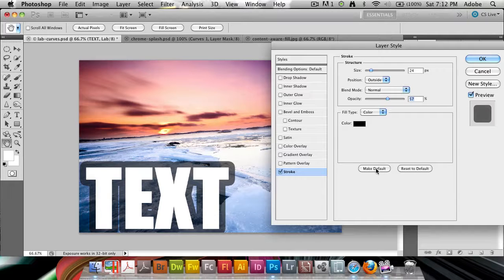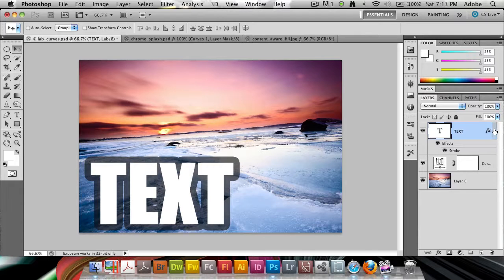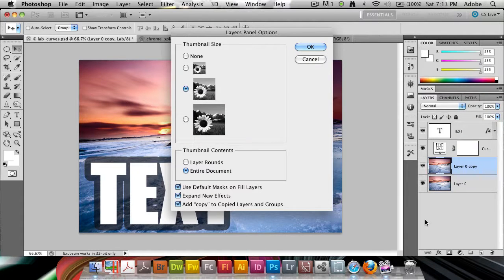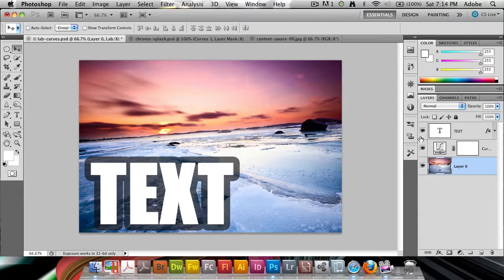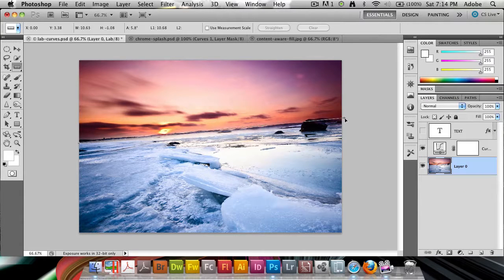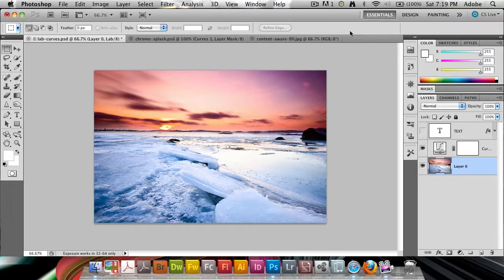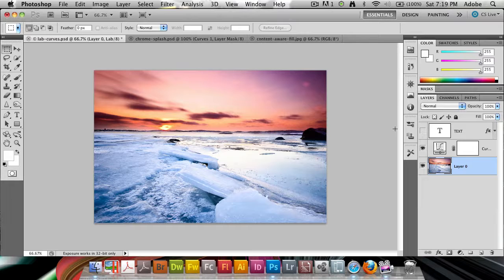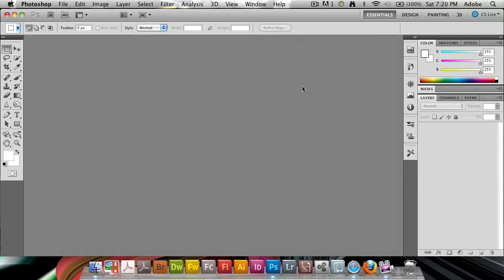CUTCS #28: Photoshop CS5 Just-Do-It Features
In this weeks episode of the Creatively Using the Creative Suite podcast, Erik shows you some of the brand new JDI (Just-Do-It) features inside of Photoshop CS5.